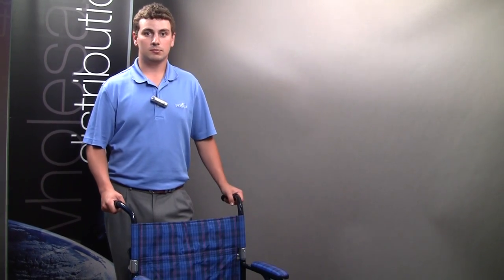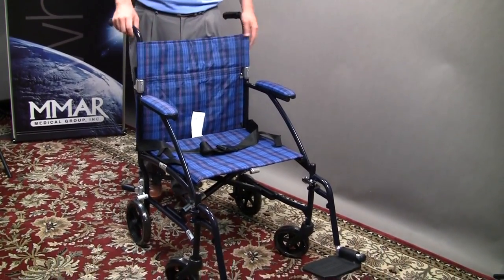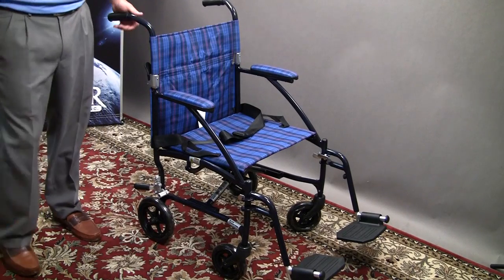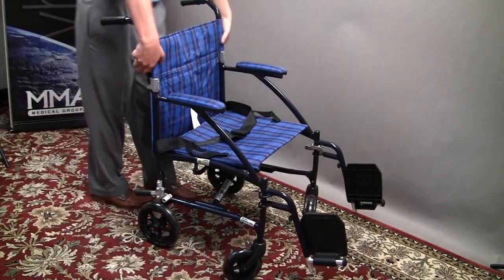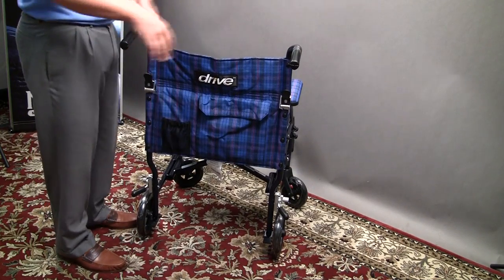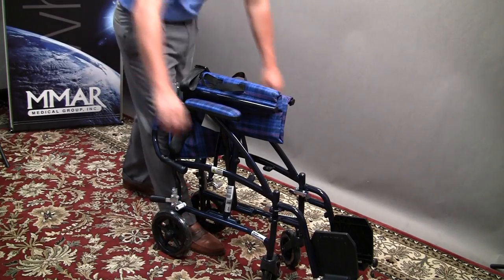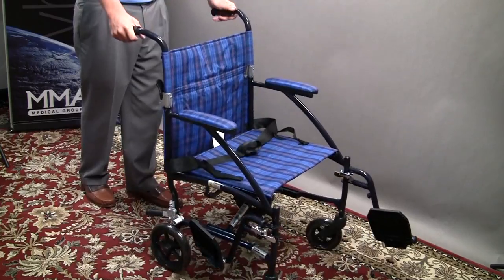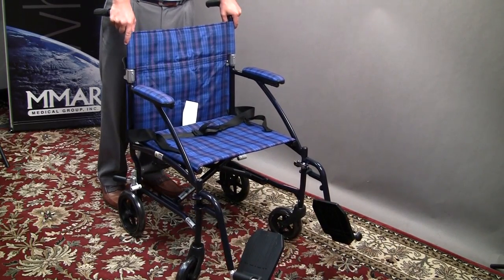Drive Medical Lightweight Fly-Lite Transport Chair | Wheelchair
The Drive Medical Lightweight Fly lite Transport Chair is one of the lightest and most convenient transport chairs on the market today.  This video gives an in depth look at the features and benefits of this popular transport wheelchair chair, available at MMAR Medical.